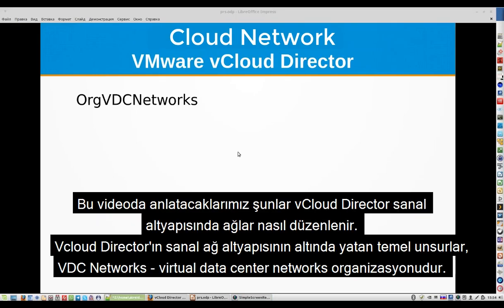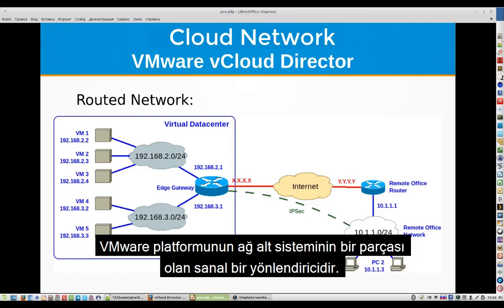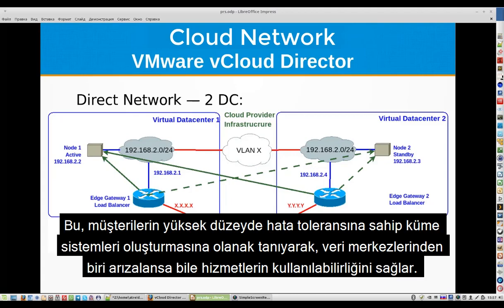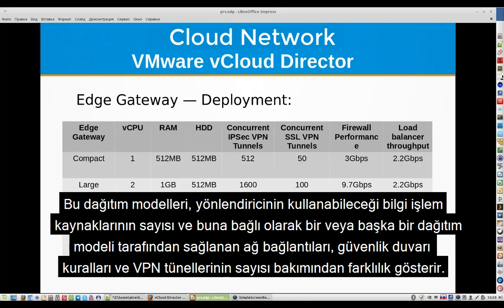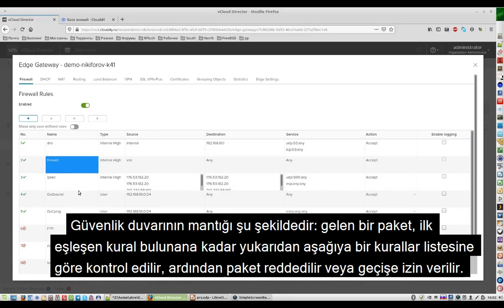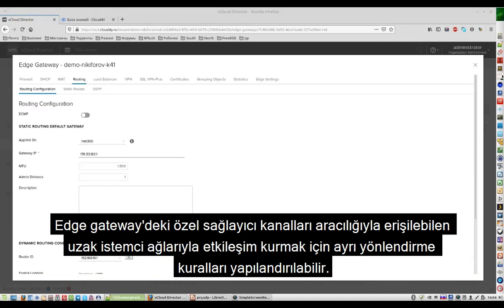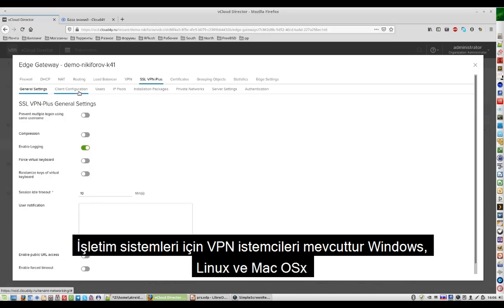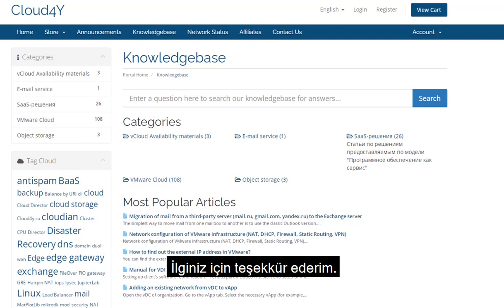Ders 4 – VMware bulut ağı